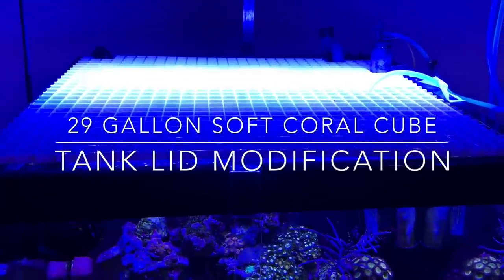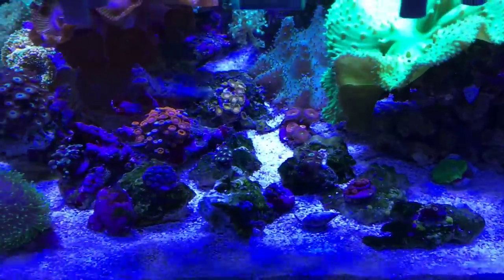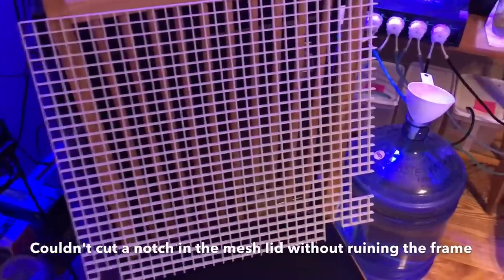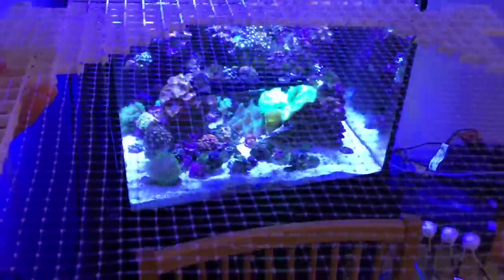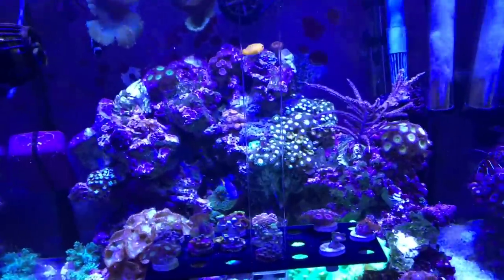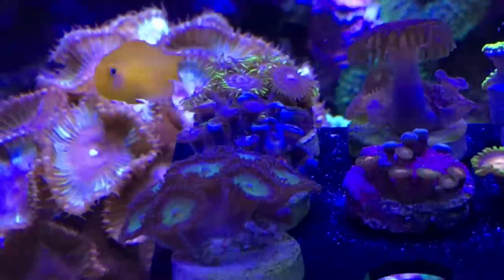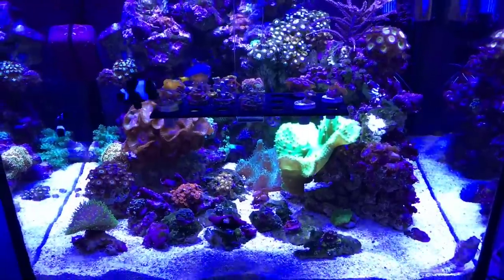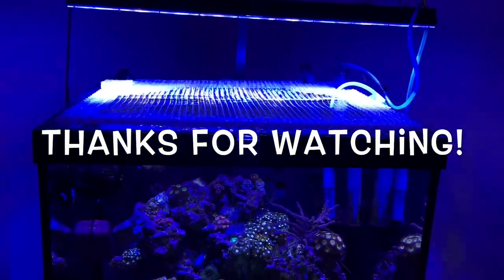Tank Lid Modification for 29 Gallon Cube Reef - The Goldilocks Solution!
Anyone faced with needing a lid for a sumpless system will find this of interest. Join me for the process of reaching the Goldilocks Solution!